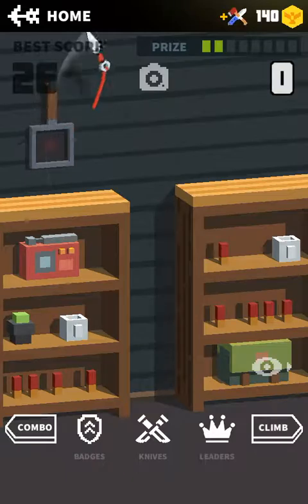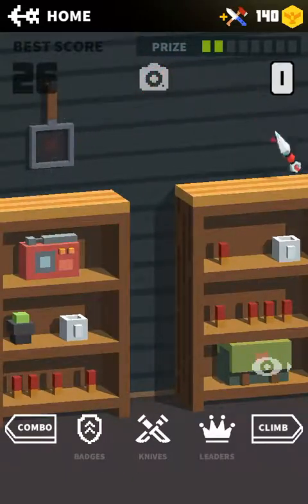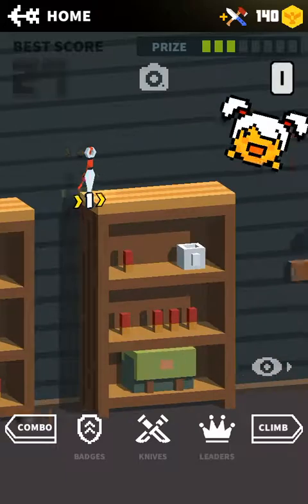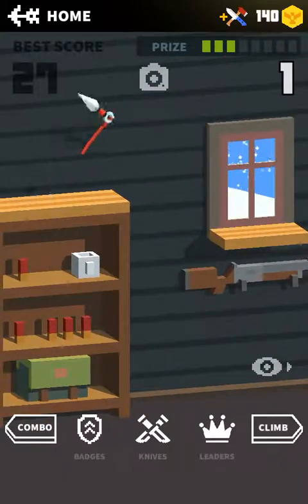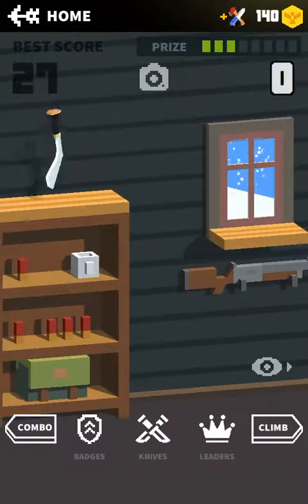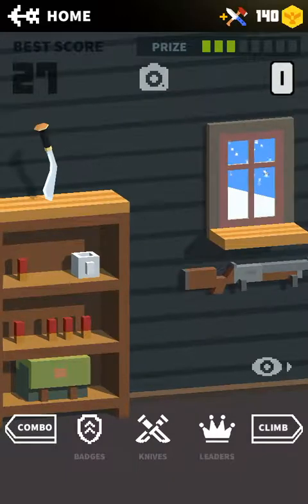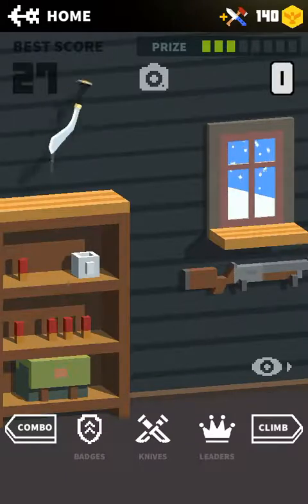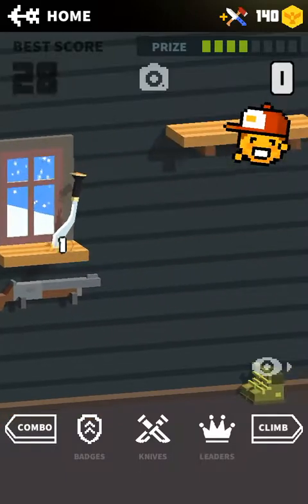I can not win part 1